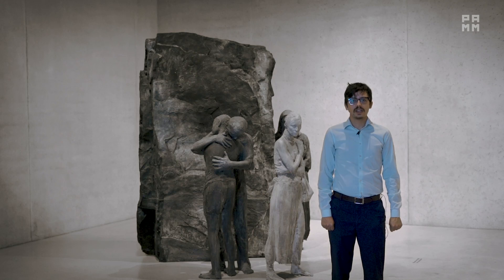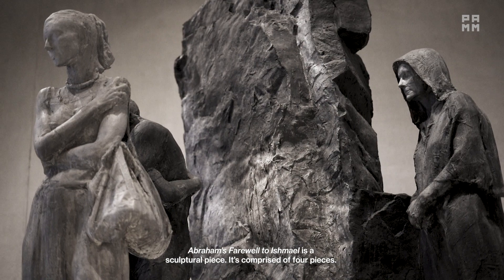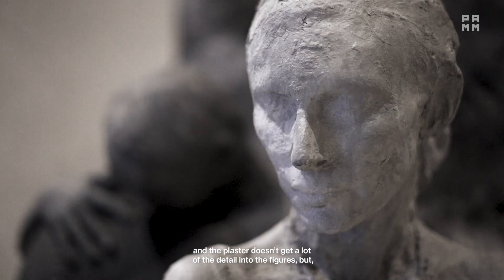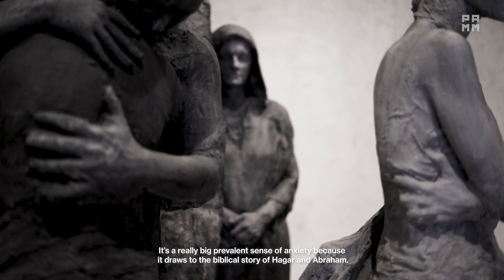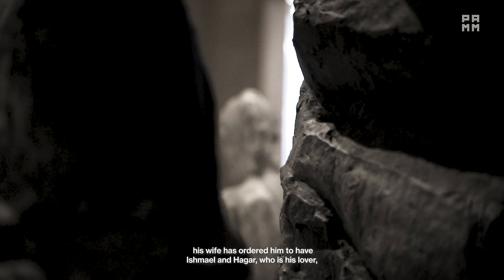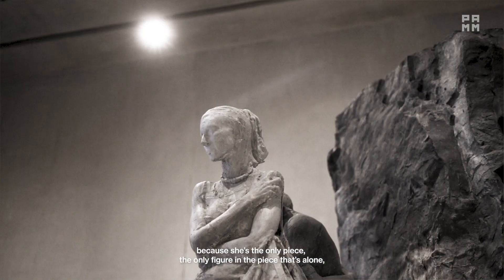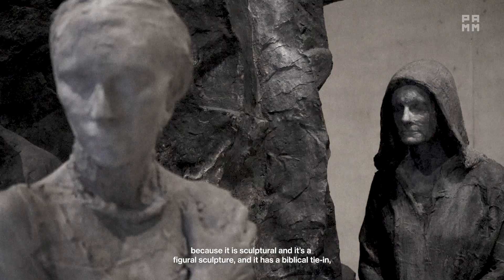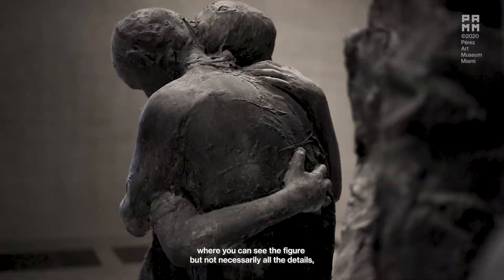PAMM Staff Selects: Esteban on George Segal's Abraham's Farewell to Ishmael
It takes an army of people to run a museum—from curators to gallery attendants and everything in between. In this series, we ask Pérez Art Museum Miami employees to give their “non-curatorial” perspective of their favorite works on view.

George Segal first began making plaster casts from live models in 1961 and was known for his figurative sculptures throughout his career. The hyperrealism of these works renders the figures familiar and emotionally resonant. He did a series of works based on biblical stories, all from the Book of Genesis, including Abraham’s Farewell to Ishmael.

The sculpture examines a dilemma faced by the Old Testament patriarch Abraham. In this story, Abraham’s wife, Sarah, seeks to secure her son Isaac’s right of inheritance by demanding that her husband expel his mistress Hagar and their first-born son Ishmael from their home. Abraham, upon receiving divine promise of Hagar and Ishmael’s safety, reluctantly banishes them to the desert and possible death. The father’s tenderness, Sarah’s rage, and Hagar’s resigned acceptance portray a diverse range of human emotions. The story can be said to contain the Biblical roots of today’s Arab-Israeli conflict, since the Jews reputedly descend from Isaac and Muslims from the exiled Ishmael. The life-size pieces invite the viewer in as a participant in the drama of an enforced farewell. Moving around the figures, one can experience the psychological dynamics of this traumatic story. Unlike many of Segal’s previous plaster sculptures, this work is painted a dark and somber gray. These colors contribute to the overall feeling of sadness conveyed in the piece.